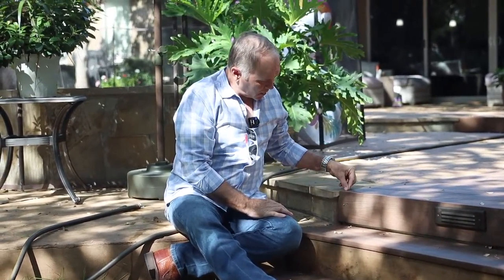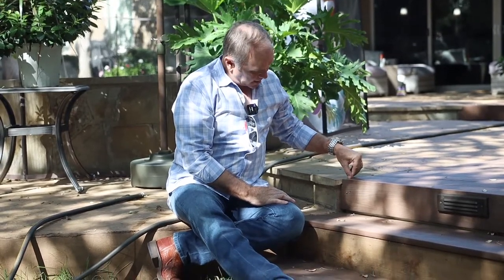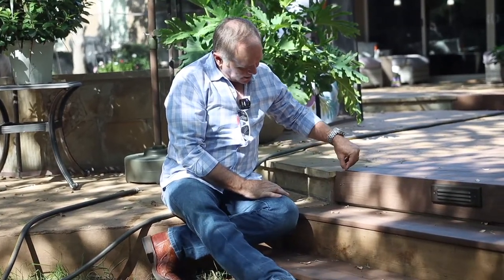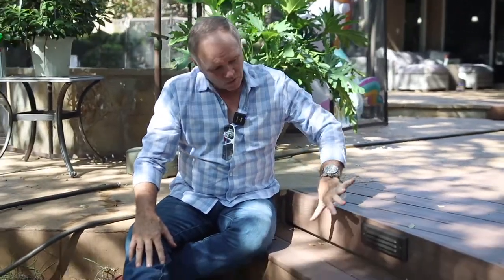KM DETAILS - Composite Decking Ep.31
Composite Decking is a great material to use for your outdoor living space! It's durable, beautiful, and very easy to maintain. In today's episode of KM DETAILS, Keith shares the details of how to use composite decking for your home!